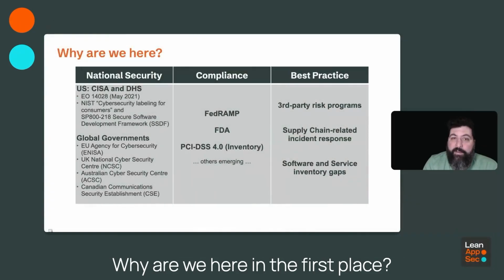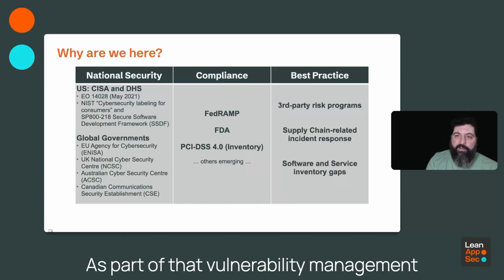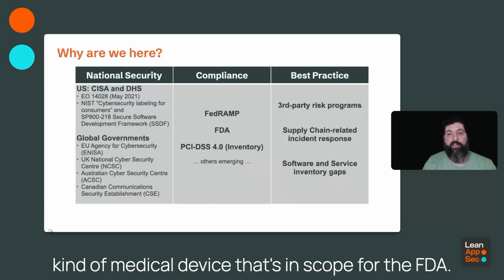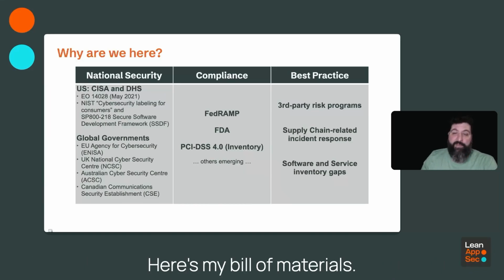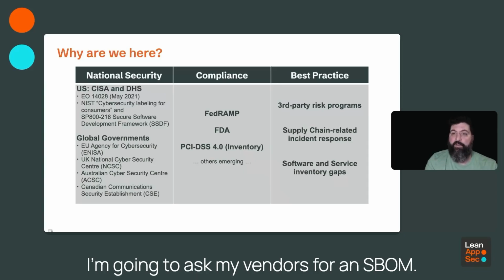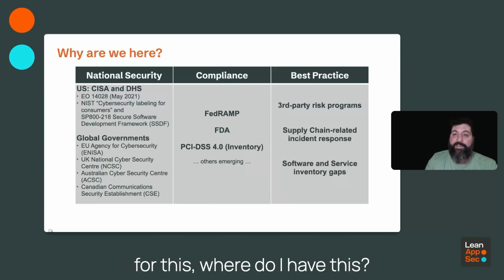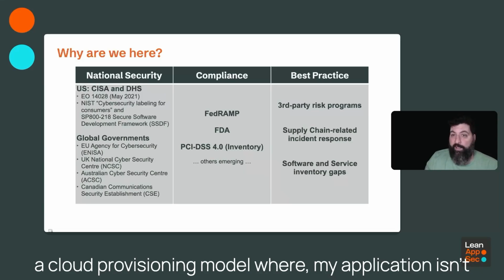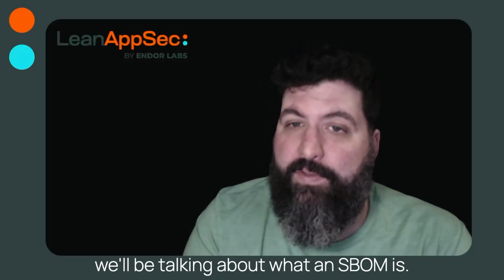Why do we need to talk about SBOMs?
What is an SBOM, and why is it becoming essential for software security and compliance?

In this video, Darren Meyer, Lead Solutions Architect at Endor Labs, explains the fundamentals of Software Bills of Materials (SBOMs) and their growing importance in managing software supply chain risk. Whether you're building applications, handling third-party software, or selling into regulated industries, understanding SBOMs is no longer optional.

You’ll learn:
- What an SBOM is and how it helps you track open source and third-party components
- Why agencies like CISA, DHS, FDA, and NIST are requiring SBOMs for software compliance
- How SBOMs support frameworks like FedRAMP, PCI DSS 4.0, and the Secure Software Development Framework
- Why SBOMs are critical for third-party risk management and incident response
- How to prepare for customer SBOM requests and compliance audits
- What SBOMs can tell you during a supply chain incident like Log4j

SBOMs are not just about checkboxes. They are a foundational tool for secure and responsible software development. If your team is working with open source or delivering software products, this video will help you understand what is required and why it matters.

00:00 Introduction to SBO M and Course Overview
00:28 Importance of Managing Supply Chain Risk
00:52 Government and Regulatory Requirements
02:47 Commercial Standards and SBOM
04:00 Third Party Risk Programs and SBOM
04:28 Incident Response and SBOM
05:46 Challenges in Software and Service Inventory
06:49 Conclusion and Next Steps